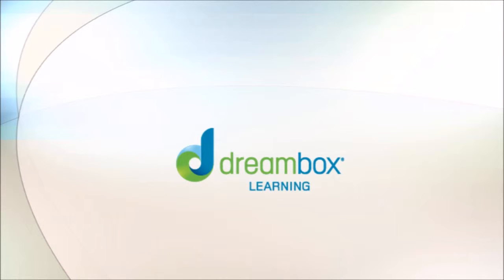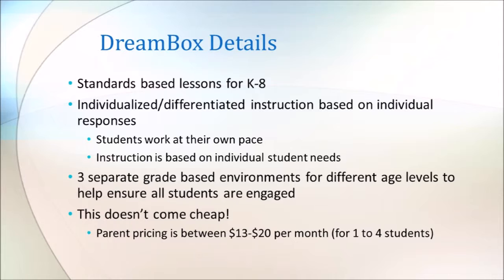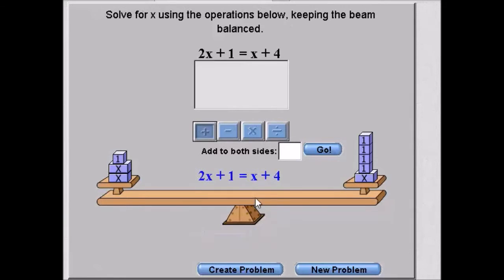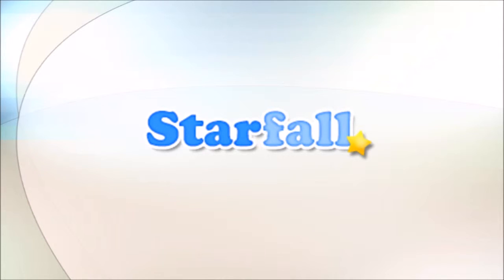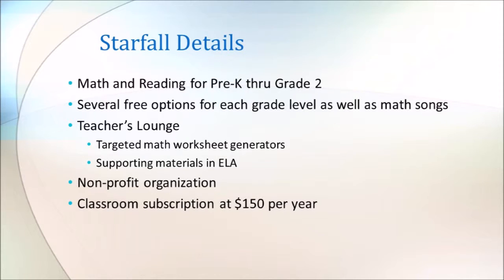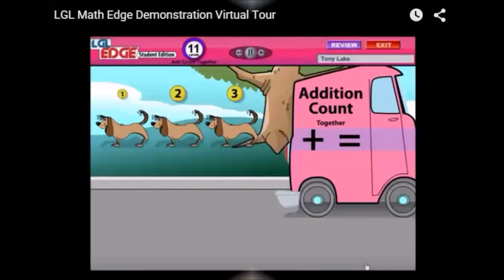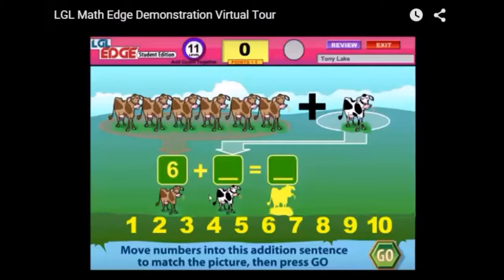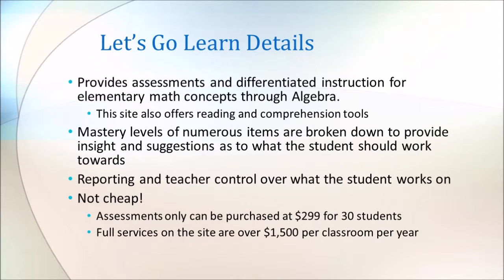Math Tech Tools Video